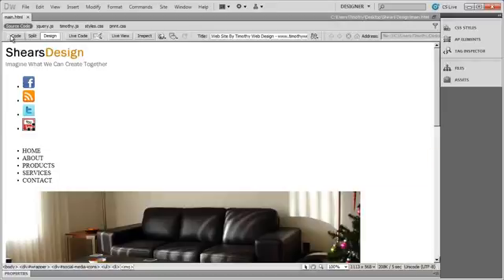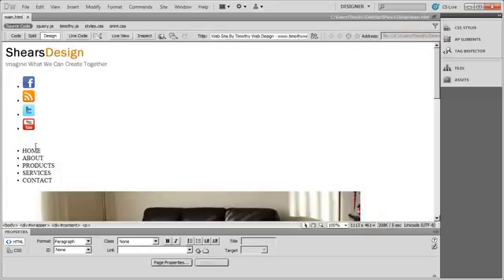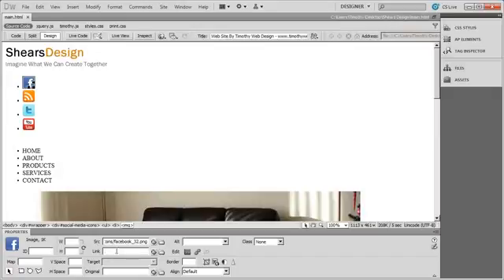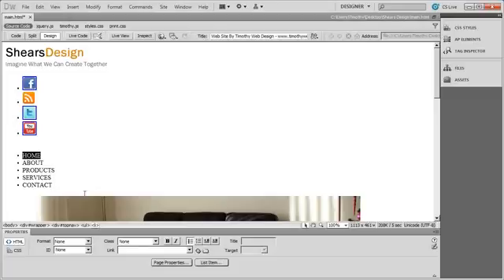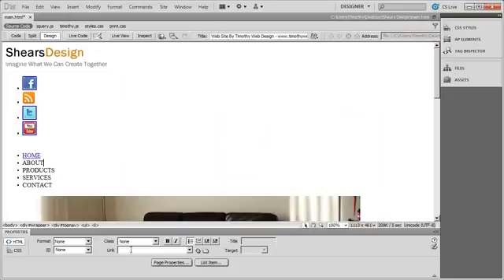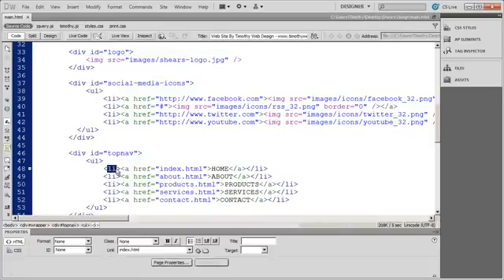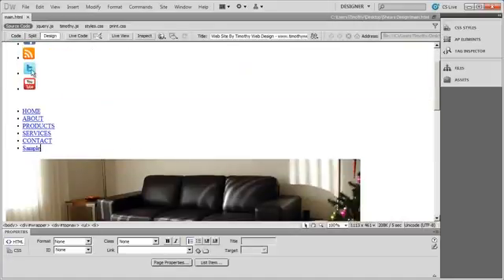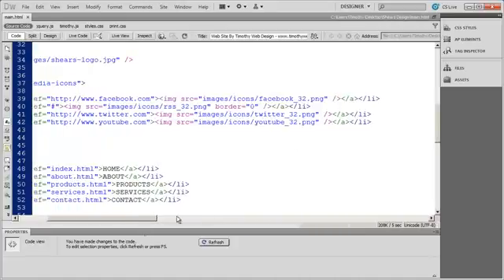11 Introduction to Dreamweaver Tutorial CS51